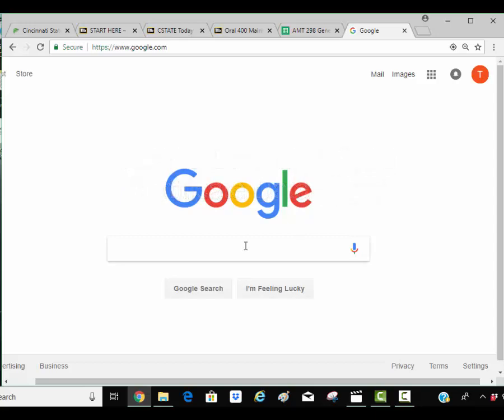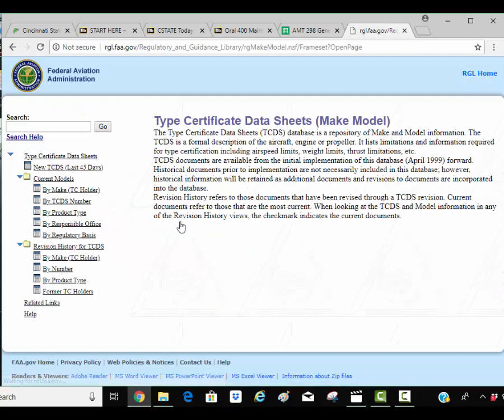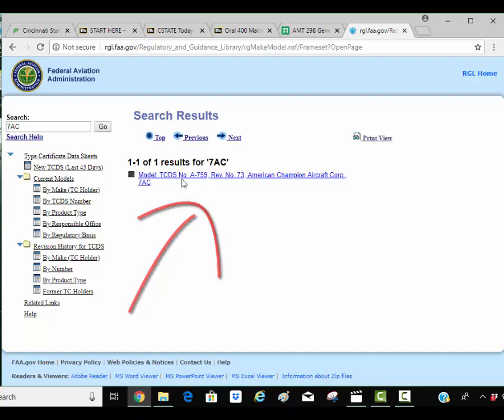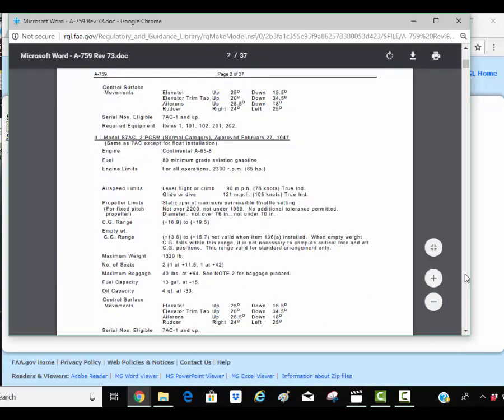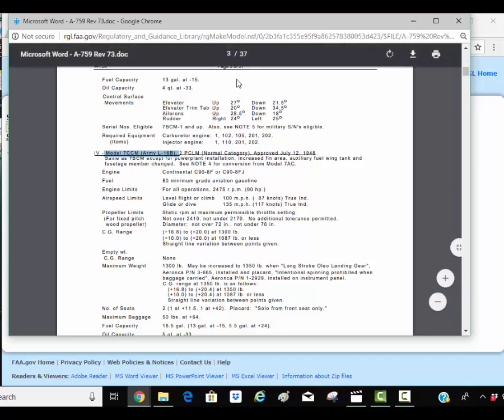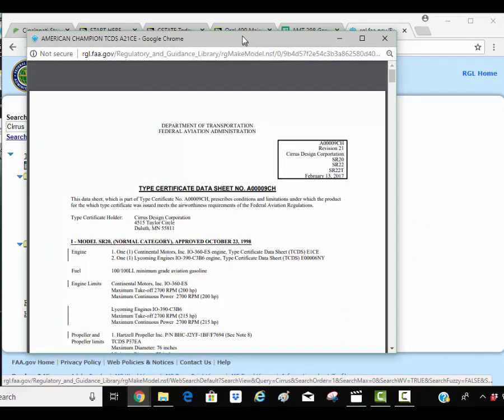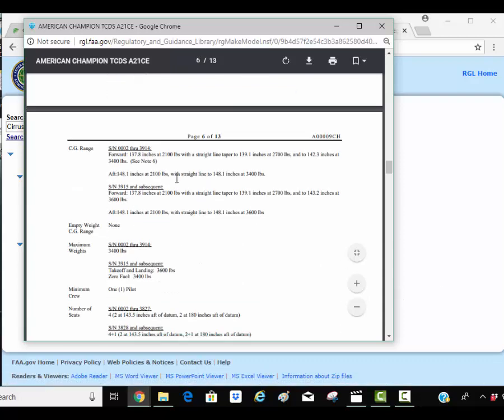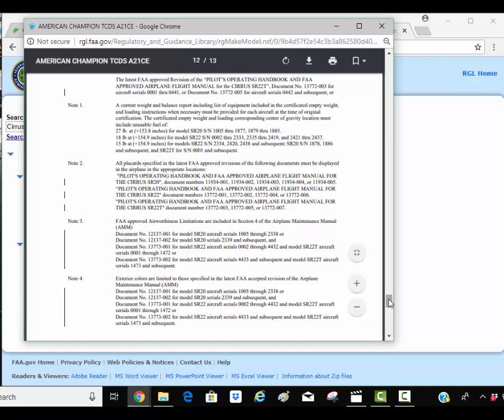How to look up TCDS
Aircraft Maintenance Technicians must be able to search Type Certificate Data Sheets to determine correct aircraft, engine and propeller information.  This video shows how to use the Federal Aviation Website faa.gov to find TCDS information.  It is presented by Tim Morris from the Airframe and Powerplant program at Cincinnati State Community College.